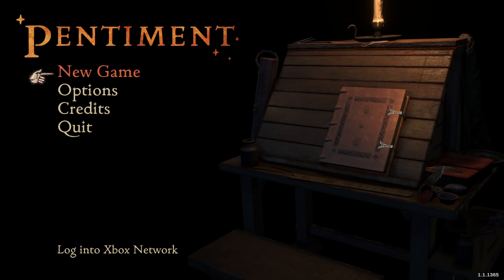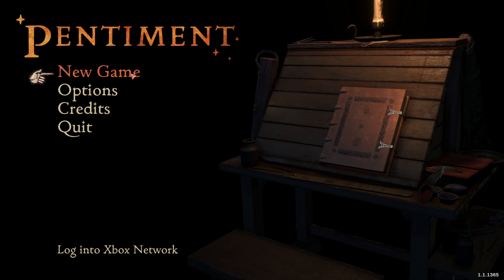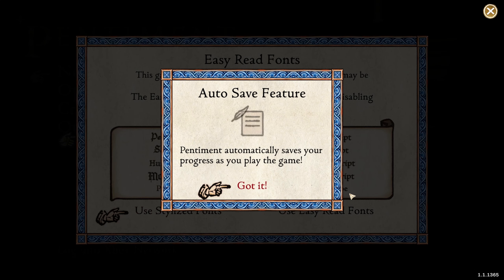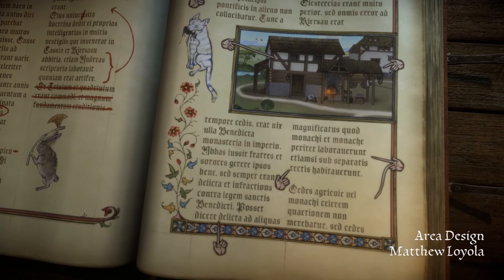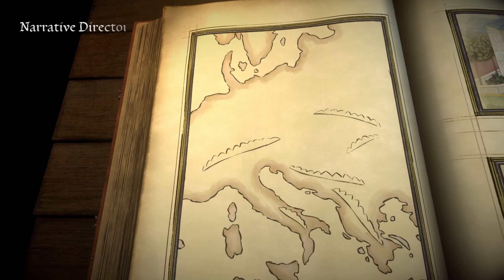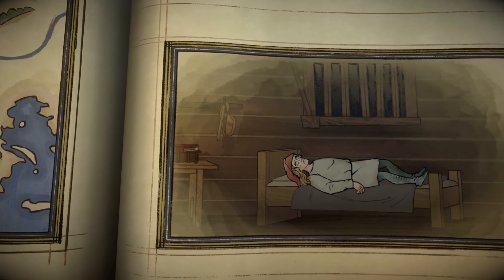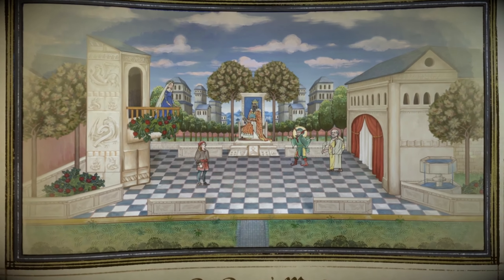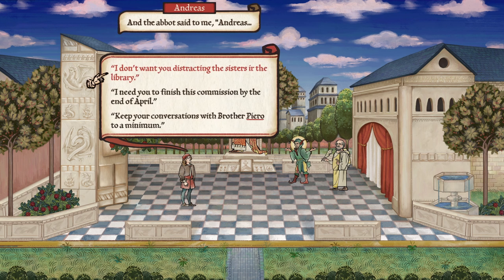The Distinguished Visitor -- Pentiment [Chapter One]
Pentiment is the story of a medieval town and that town's inhabitants and the consequences of the choices made by those inhabitants. Through the perspective of an outsider we are immersed in this segment of history as we pull at strings with the wisdom of a bleating sheep.